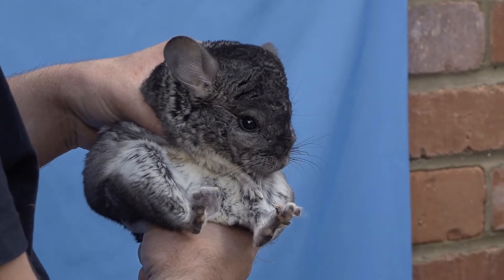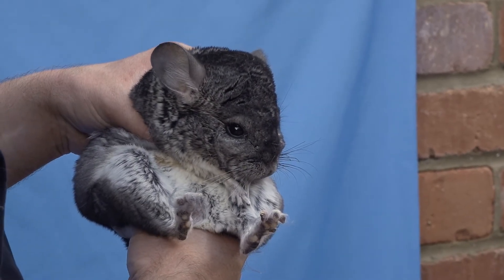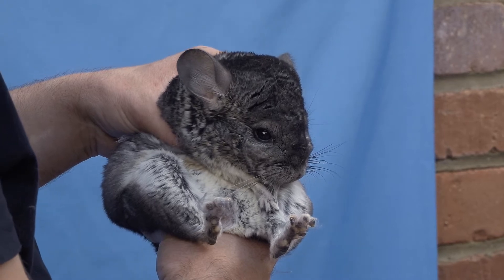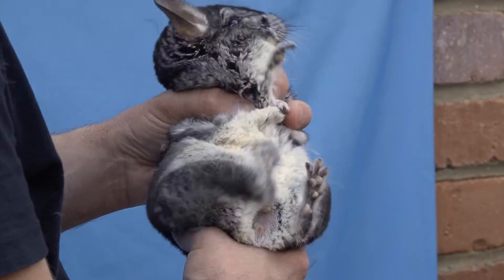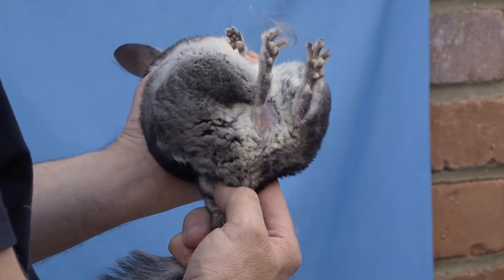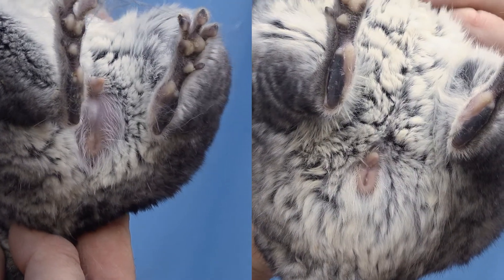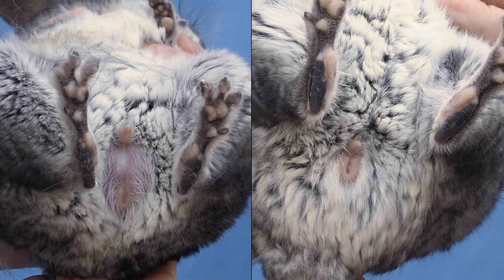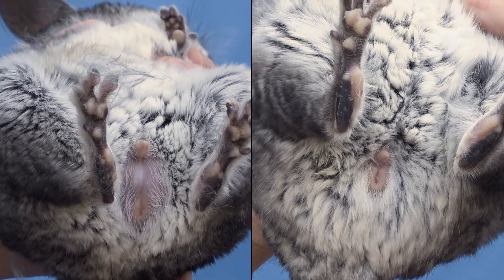Sexing Chinchilla copy